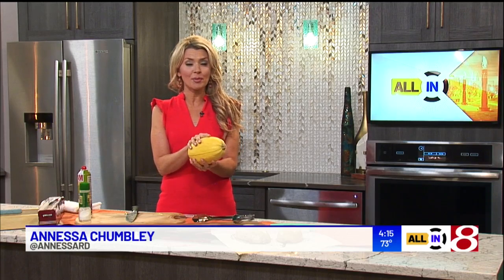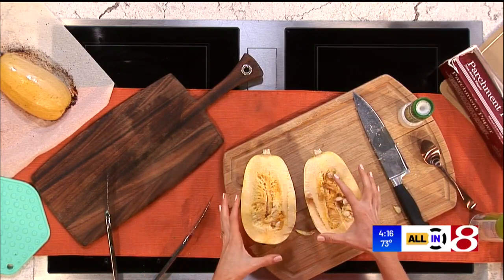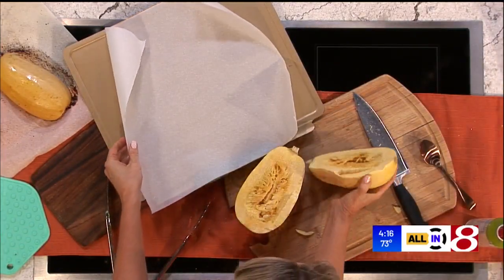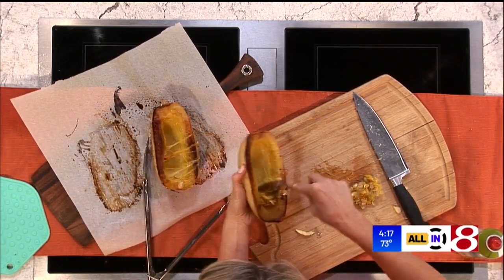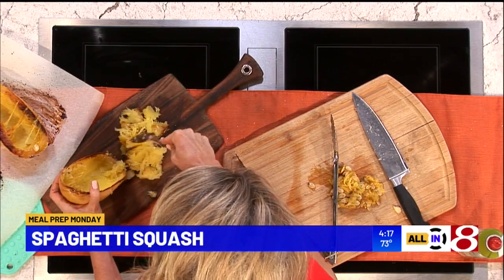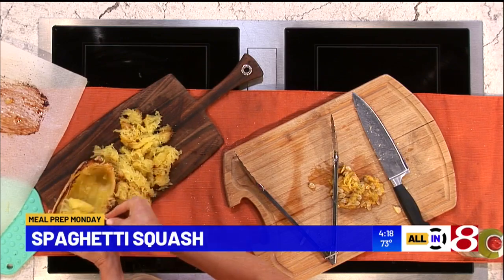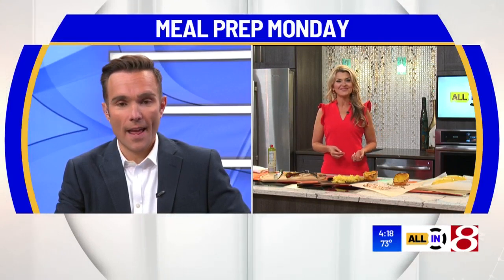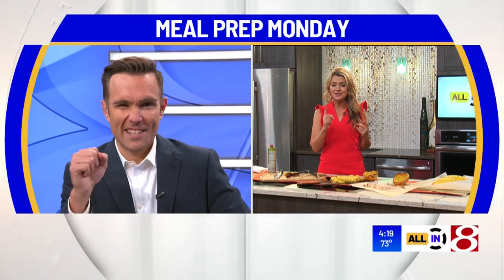How to make Meal-Prep Spaghetti Squash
Annessa Chumbley | All IN